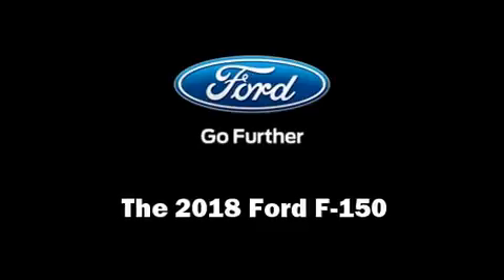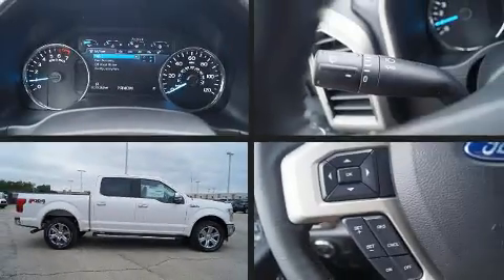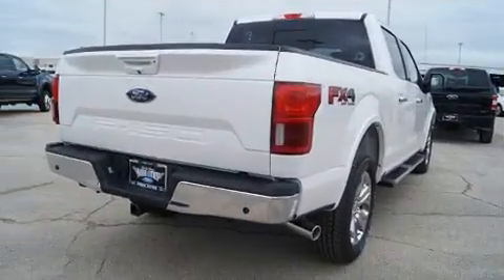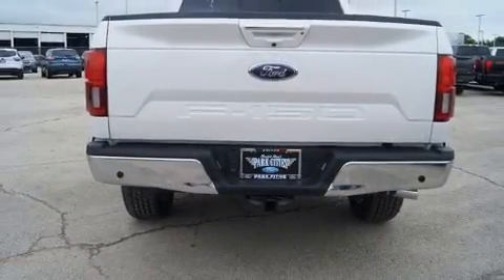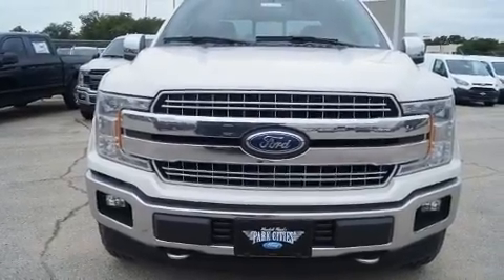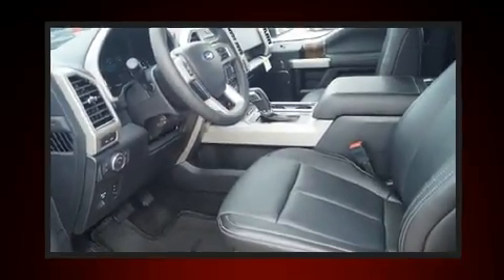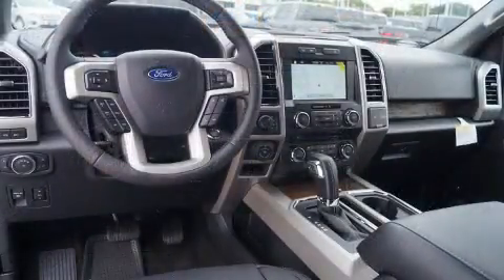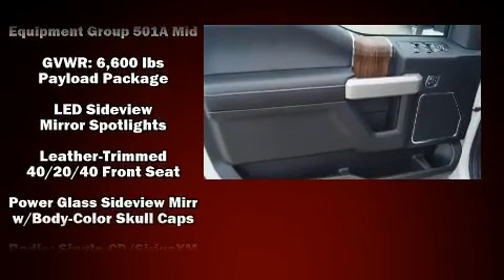2018 Ford F-150 Lariat in Dallas, TX 75235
You can expect a lot from the 2018 Ford F-150. A wealth of standard features means that you no longer have to sacrifice. Like power windows, mirrors, and seats, adjustable headrests in all seating positions, a built-in garage door transmitter, an automatic dimming rear-view mirror, heated and ventilated seats, fully automatic headlights, tilt and telescoping steering wheel, and remote keyless entry. Features such as automatic climate control and leather upholstery prove that economical transportation does not need to be sparsely equipped. Power adjustable pedals allow the driver to optimize his or her driving position, enhancing visibility, comfort and safety. Take assurance in side curtain airbags, providing head protection in the event of a severe collision. We have the vehicle you've been searching for at a price you can afford. Please don't hesitate to give us a call.